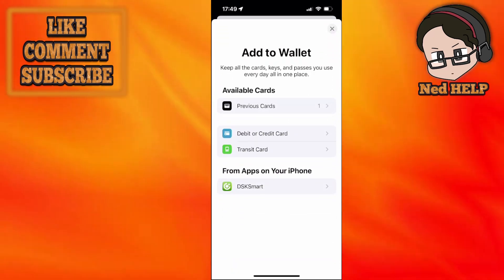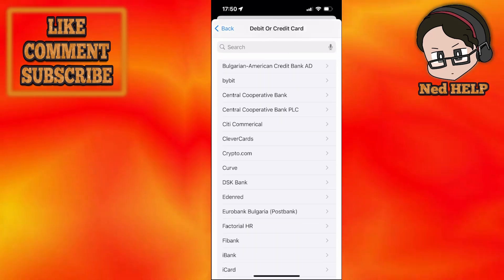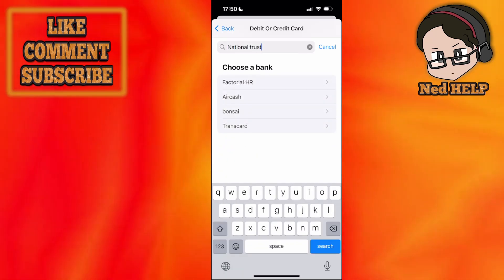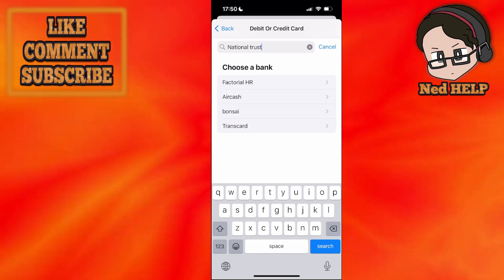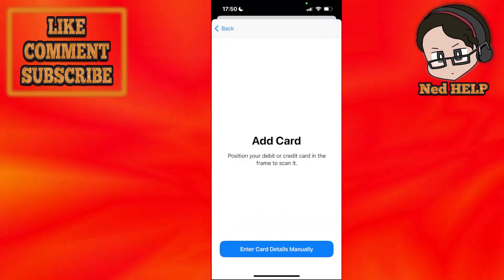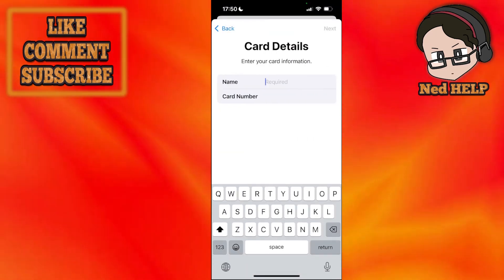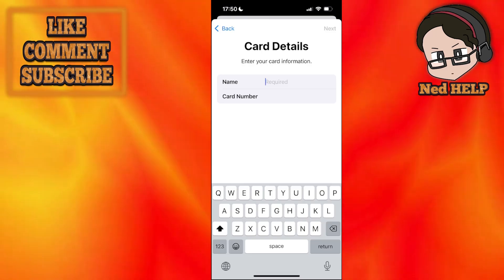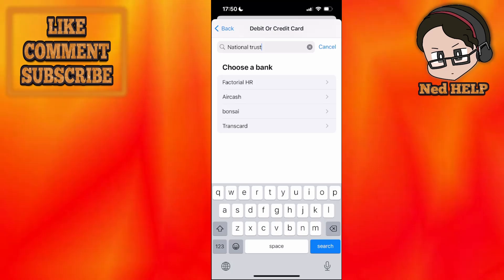How To Add National Trust Card To Apple Wallet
In this video I show you how to add National Trust Card to Apple Wallet. If you want to learn how to use your Trust Card on Apple Wallet then this is the tutorial for you.